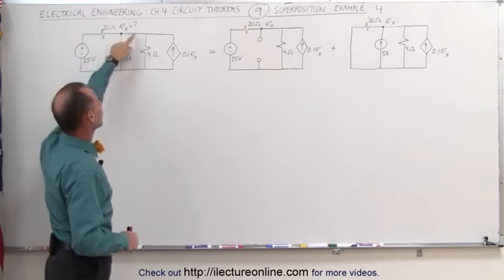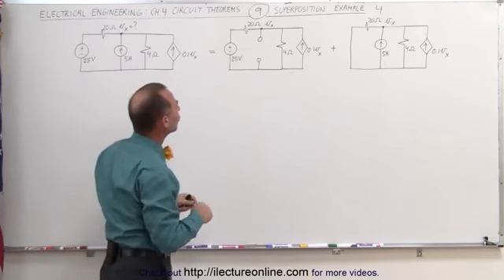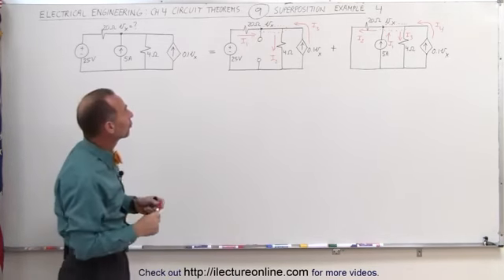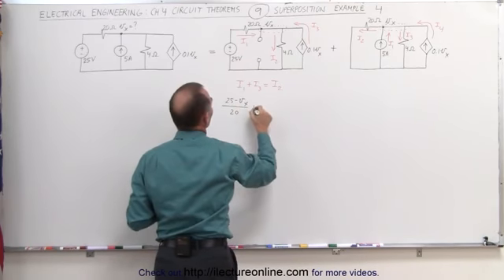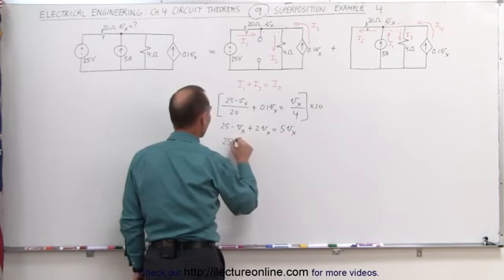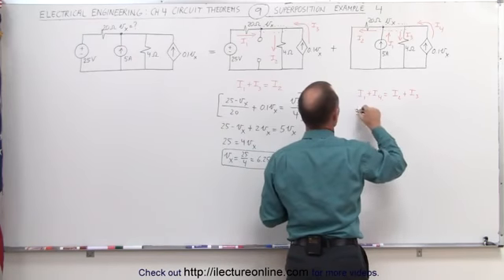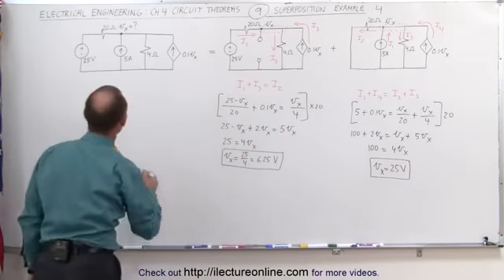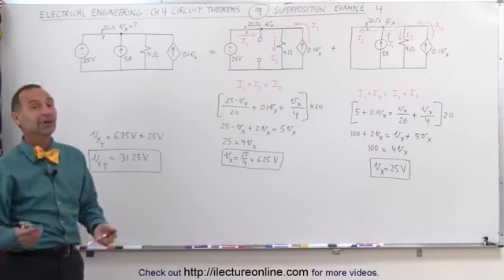12 November 2017(2)